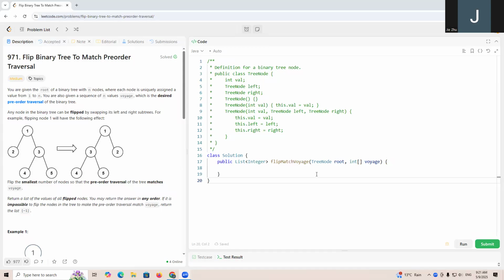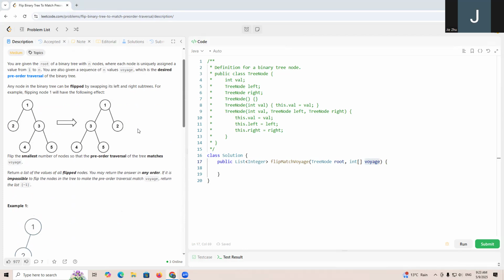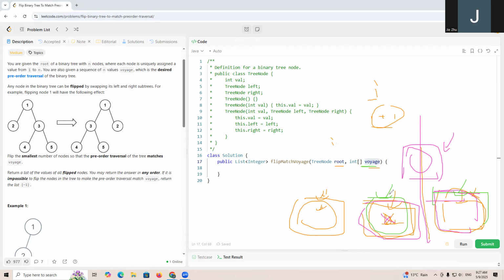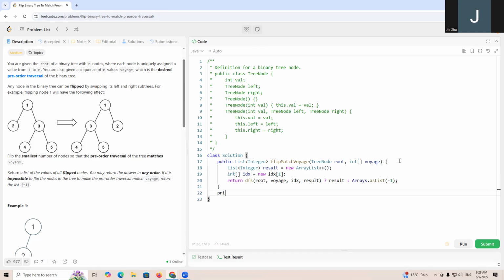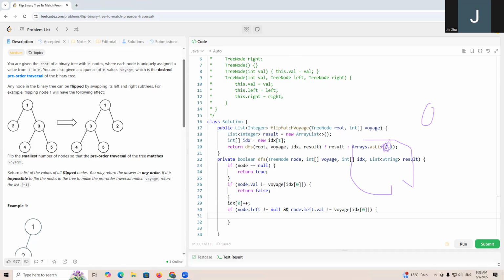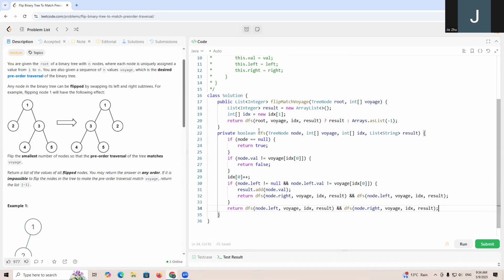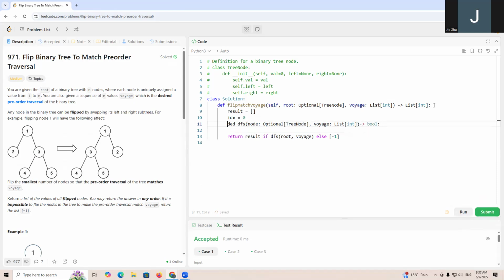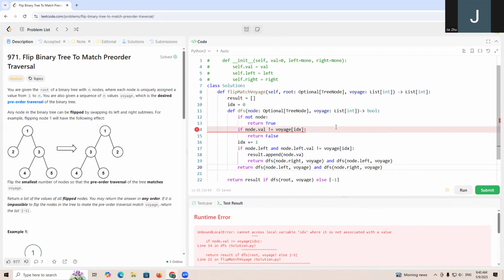971. Flip Binary Tree To Match Preorder Traversal